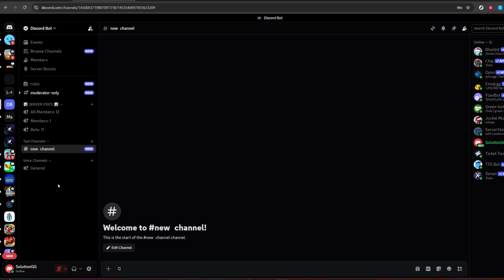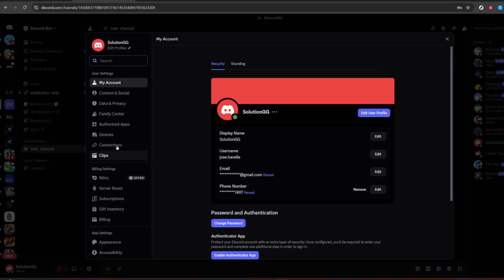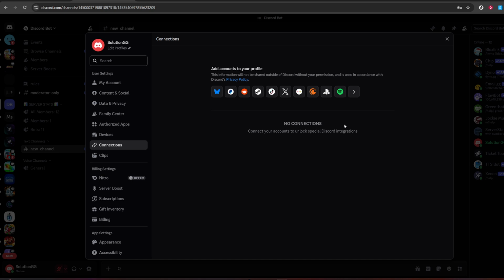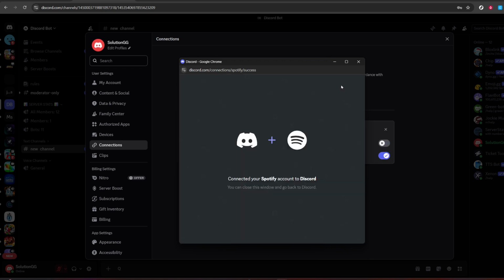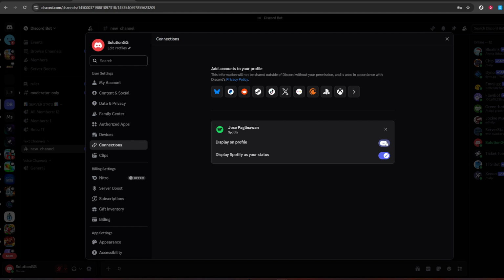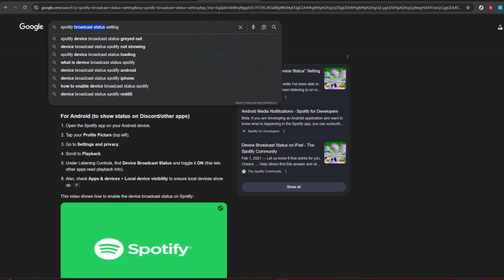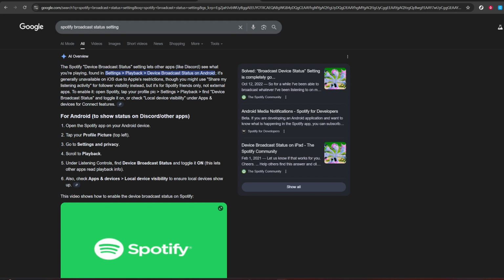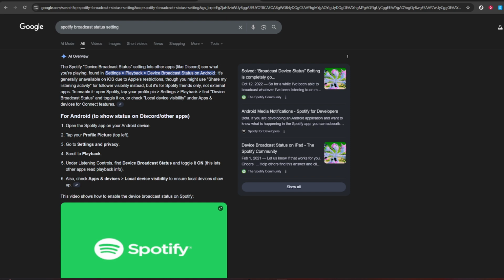How to fix Spotify status not showing on Discord [FULL GUIDE]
In todays video we cover How to fix Spotify status not showing on Discord